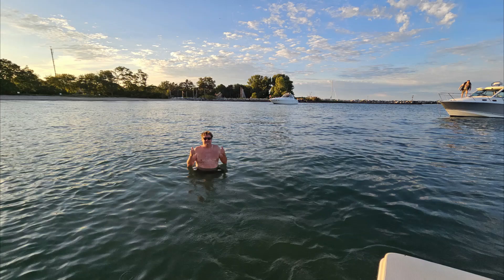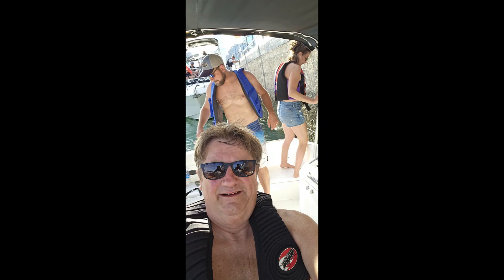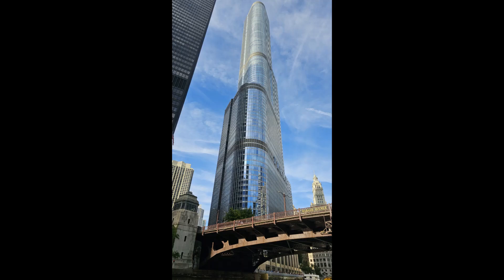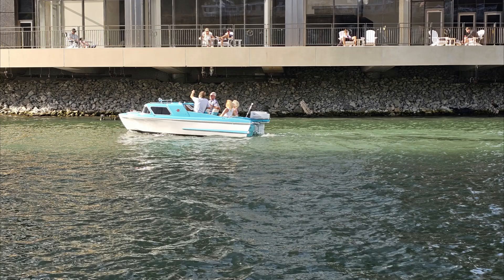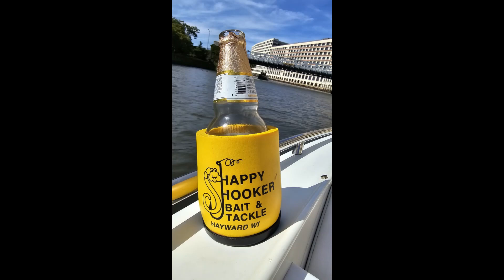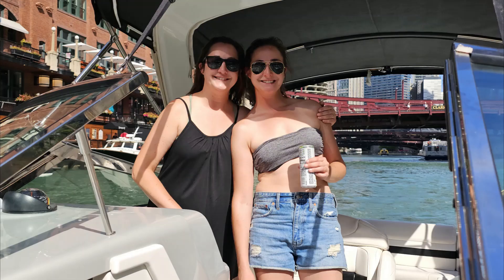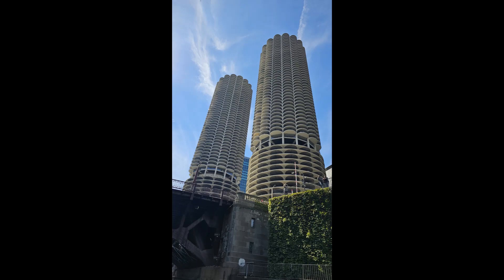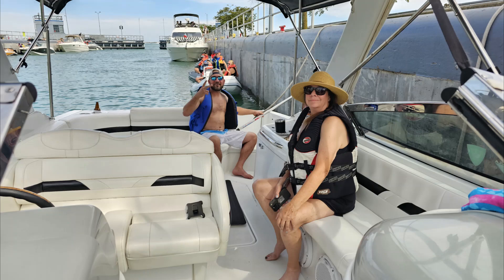Boating Downtown 9 -2- 23 Labor Day Weekend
This Past Labor Day Launching Our Formula Bow Rider from loyd Park Boat Launch Winnetka, and cruising downtown Chicago & back Labor day weekend 2023